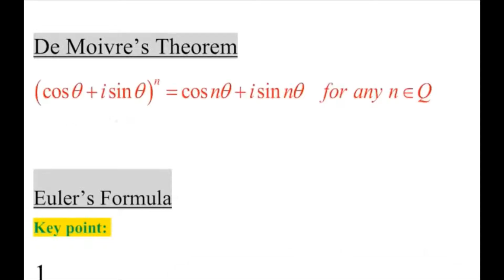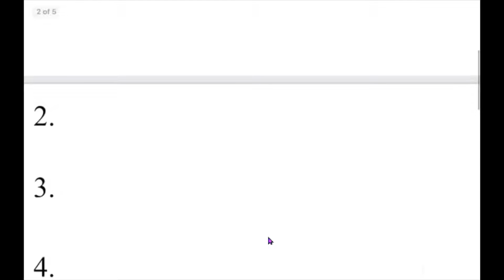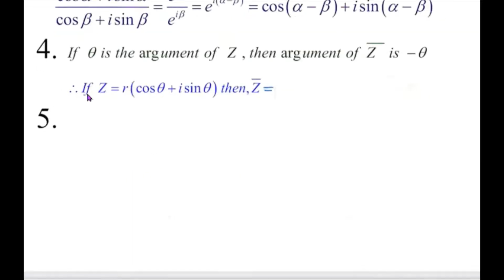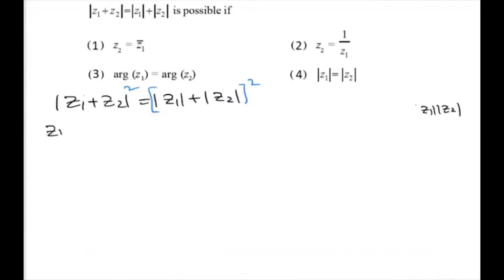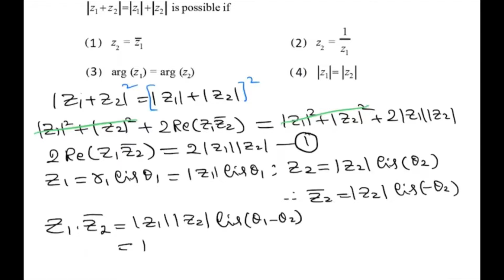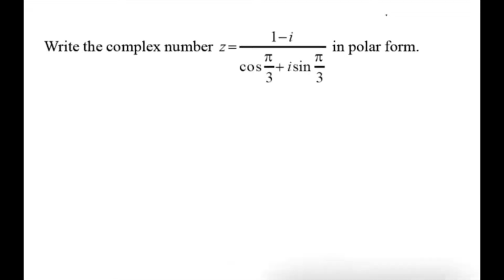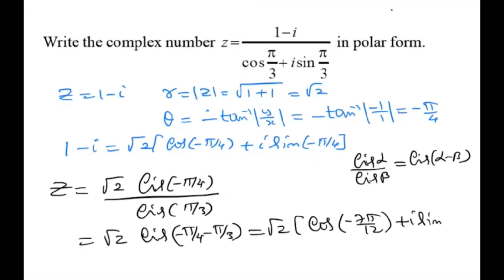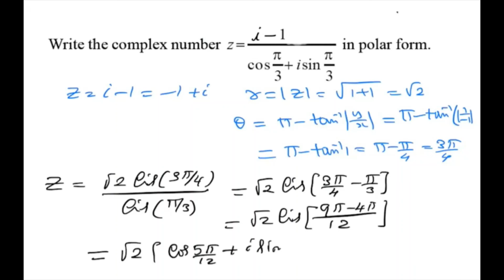De Moivre's Theorem